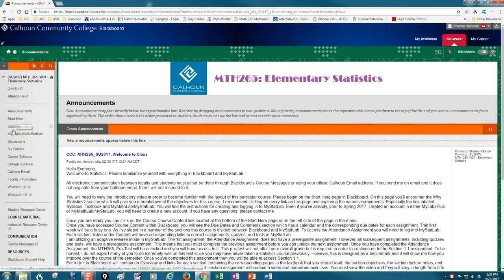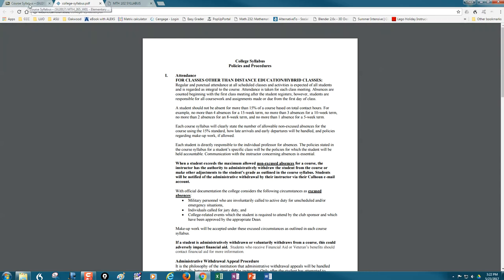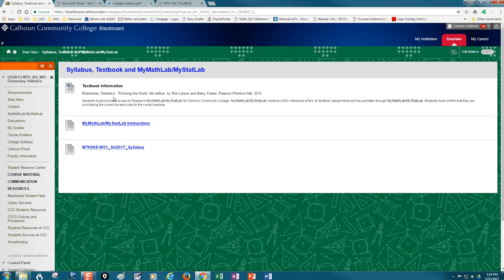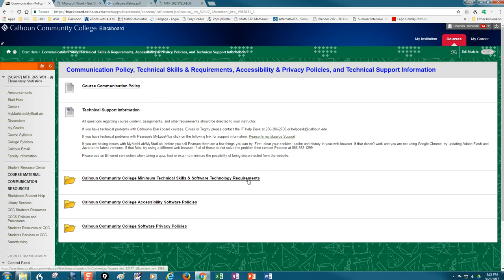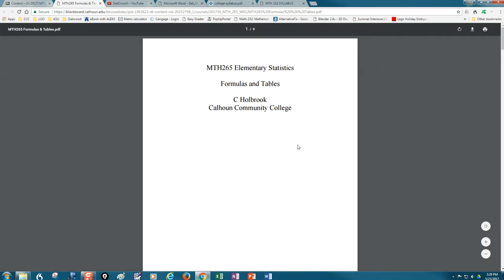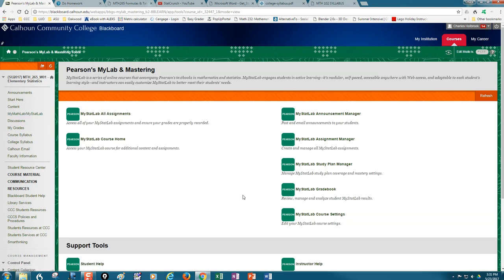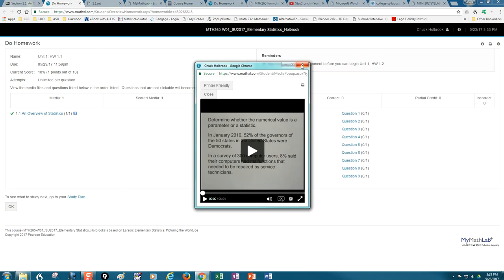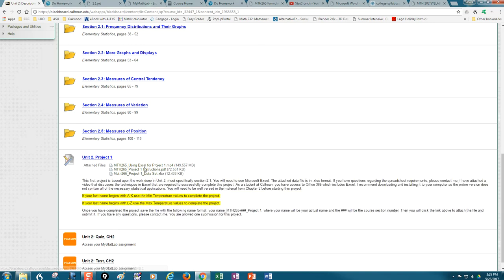MTH265_Orientation Video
Elementary Statistics Orientation